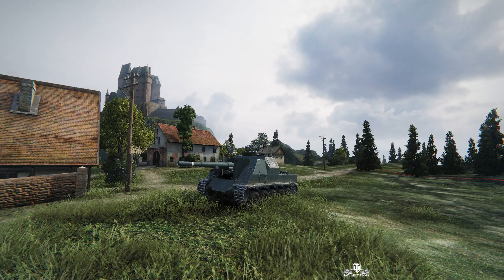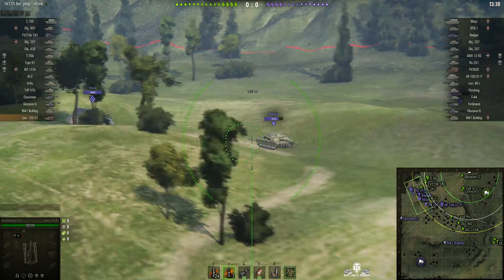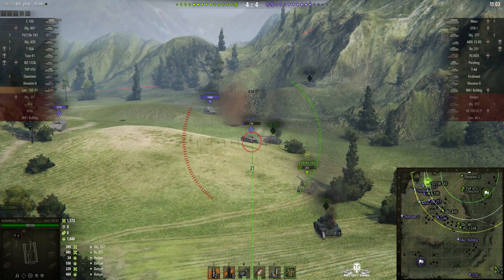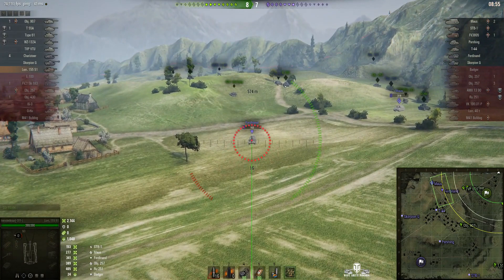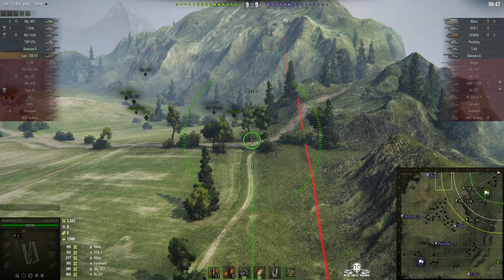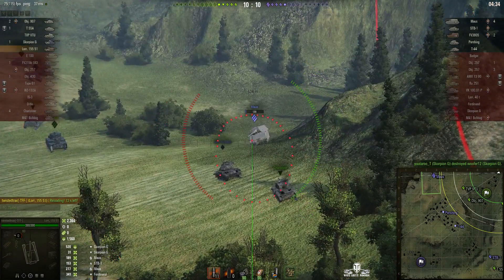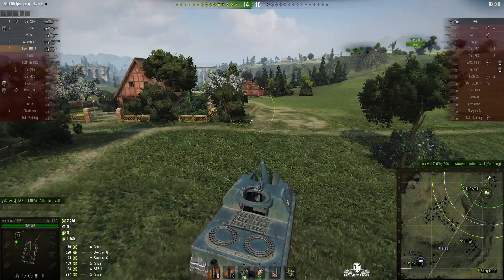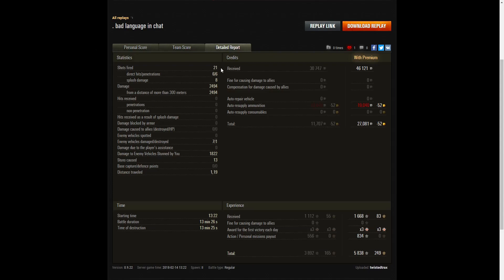Lorraine 155 mle.51 - Confederate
This replay is from 14 February 2018 on Westfield. The player, twistedtrax in the Lorraine 155 mle.51 was awarded a Confederate.